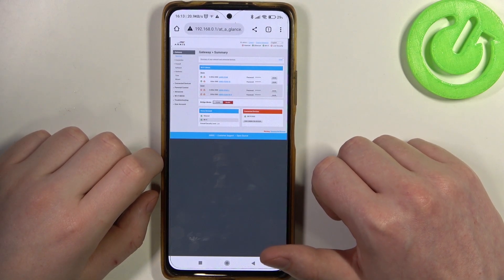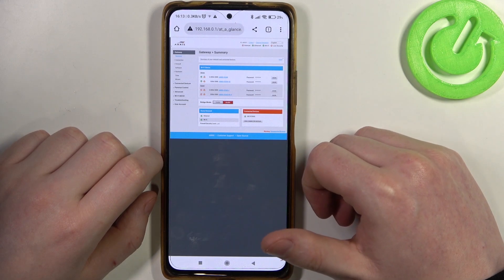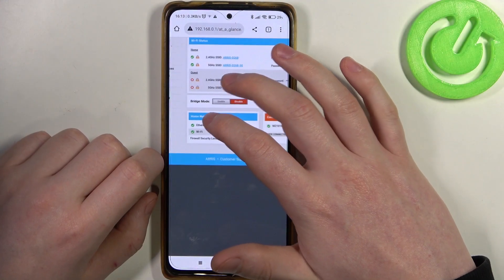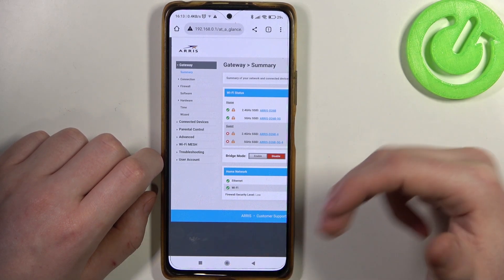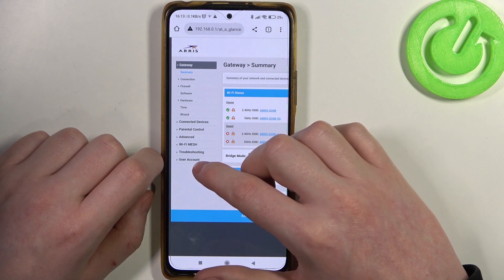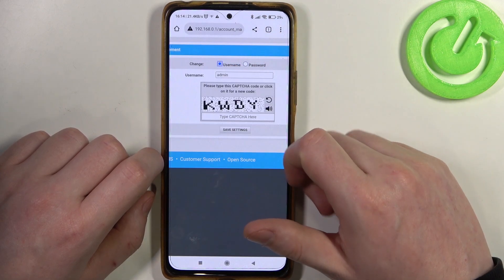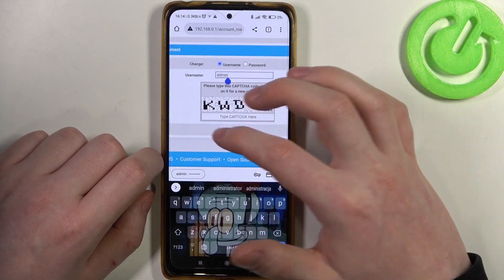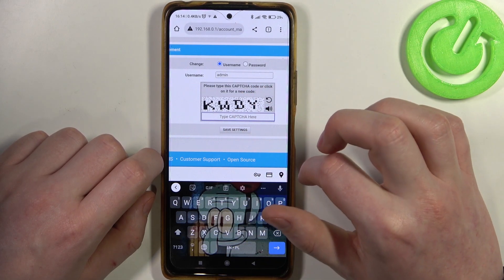How To Change Configuration Password On Arris Router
Is it time to update the configuration password on your Arris router for enhanced security? In this video tutorial, we'll walk you through the process of changing the configuration password on an Arris router, ensuring that your network settings remain protected.

Why is it important to change the configuration password on my Arris router?
How can I access the Arris router's configuration settings?
What is the default username and password for Arris routers?
What are the steps to change the configuration password?
Are there any recommendations for creating a strong and secure password?